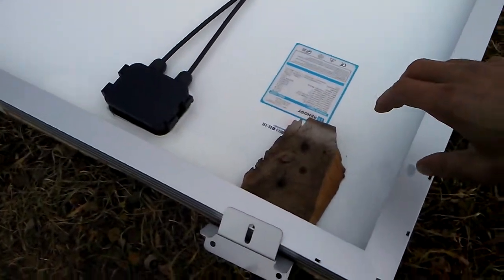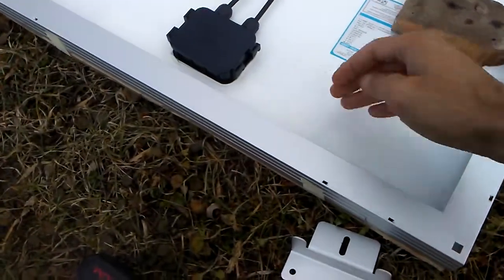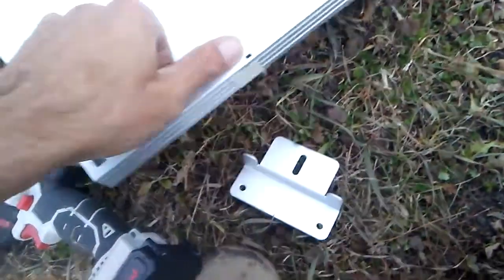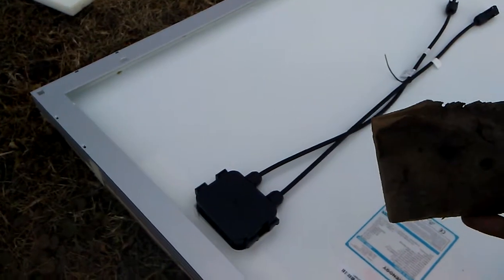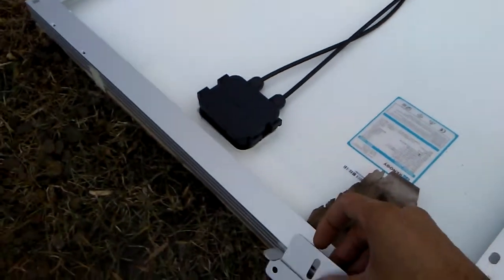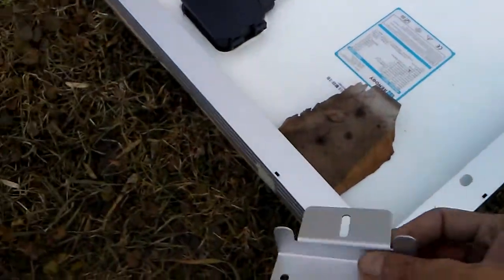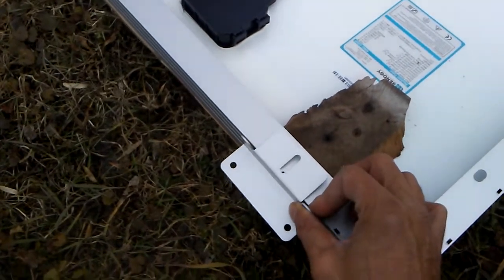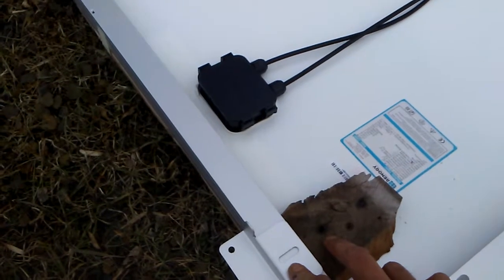Renogy 12V 400W 40A Solar Panel Kit Install - Tip 1 - Drilling Frame Holes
This is a DIY How To Tip for installing your solar panel kit.

Use a wooden block when drilling new pilot holes threw the frame when using the provided mounting brackets. That way you will not go into the backside of the solar panels.

(This video was filmed early Dec 2017)